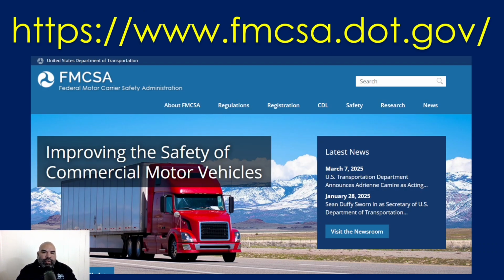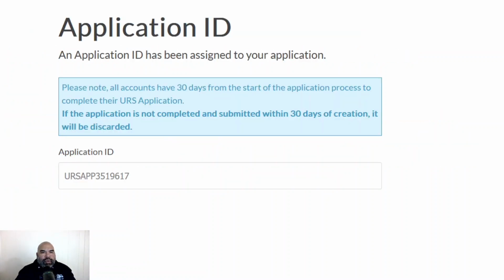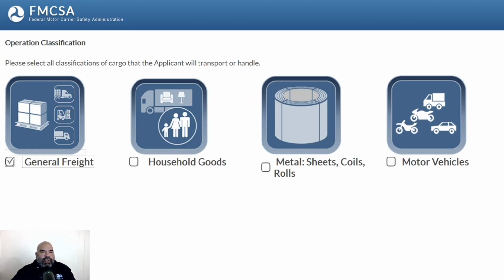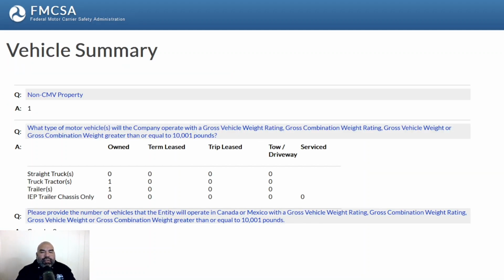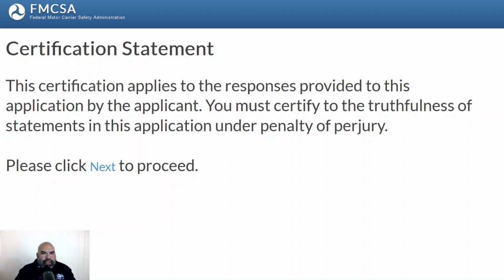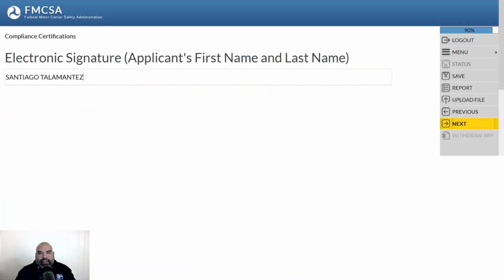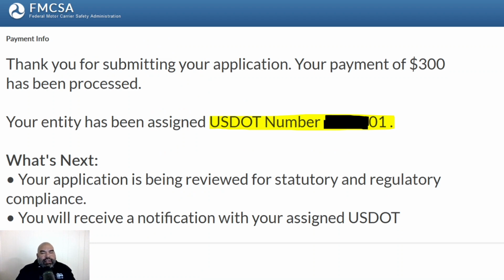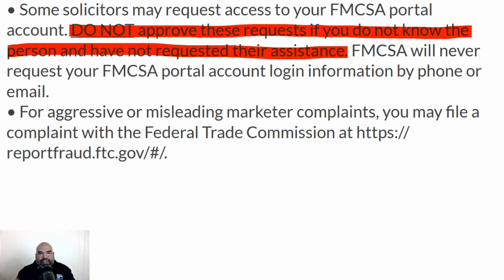How to apply for your free USDOT# (2025) Step by Step Application Explanation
In this video, I walk you through the entire USDOT application questions so you understand how to fill it out thoroughly and accurately.